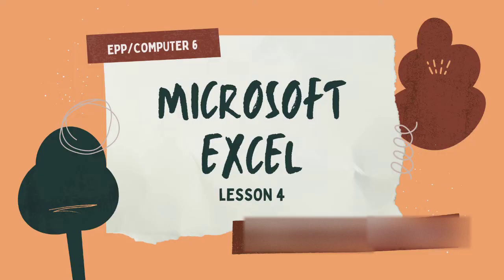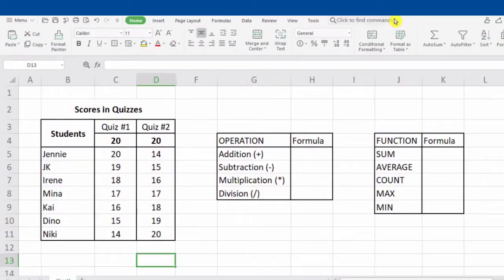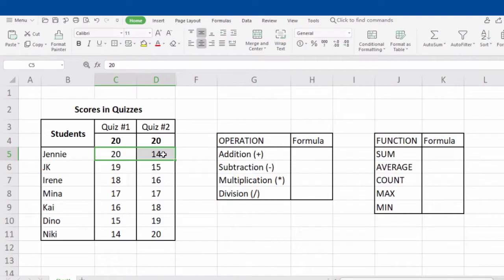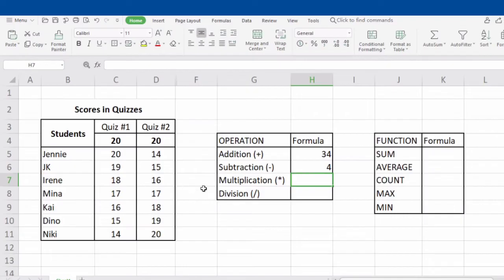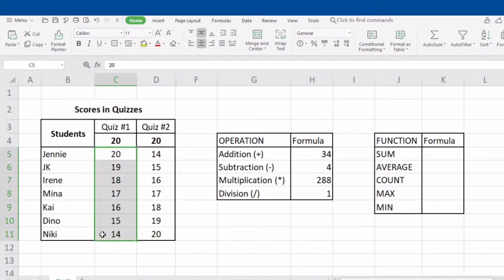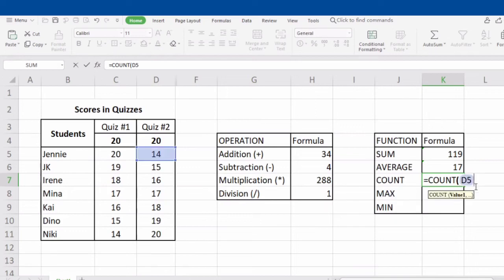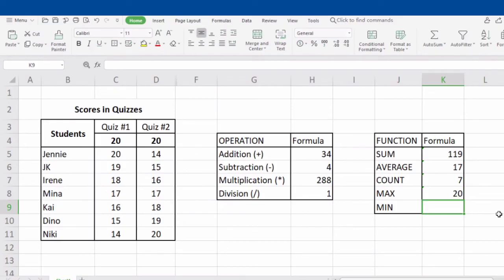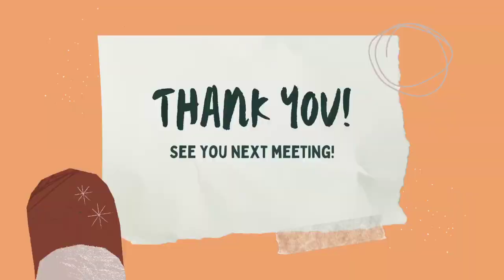Grade 6 EPP Q1 Lesson 4: MICROSOFT EXCEL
Grade 6 - Edukasyong Pantahanan at Pangkabuhayan
Lesson 4:  MICROSOFT EXCEL

Learning Resources:
References: EPP 6 Module

Language used: English

Video Editing App used: Capcut

Please do not distribute my videos to any other platform. If you want to use my videos for educational purposes, please directly use the YouTube links of my videos or you may download but do not cut my intro and logo or even blur my name.

I will do shout outs on my next video for our new subscribers.

Facts about me:
☆ I'm a graduate of BSED Mathematics.
☆ I'm already a passer of LPT.
☆ I'm currently teaching in a private elementary school.
☆ I like editing videos.
☆ I love BTS and I'm an ARMY since 2017. I also stan SVT and Enhypen!